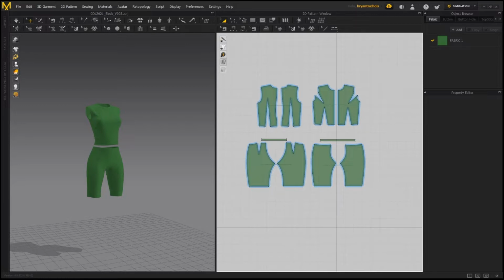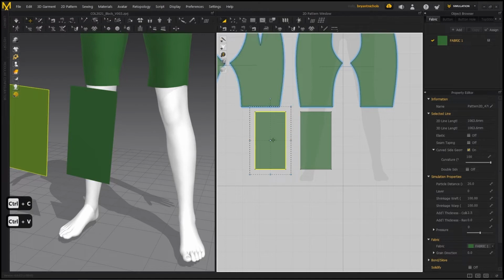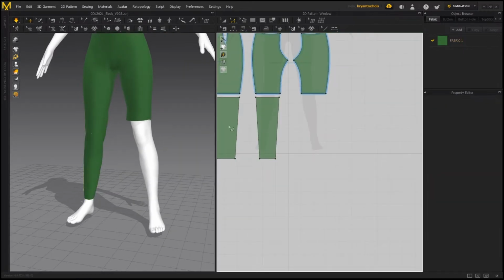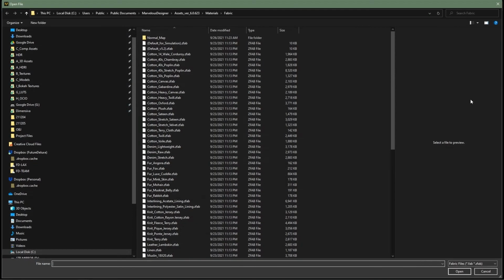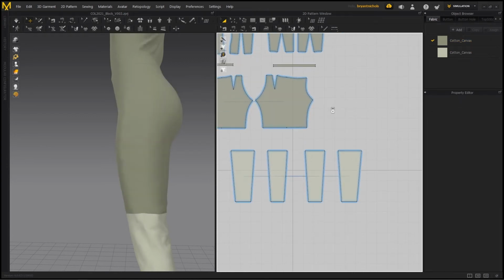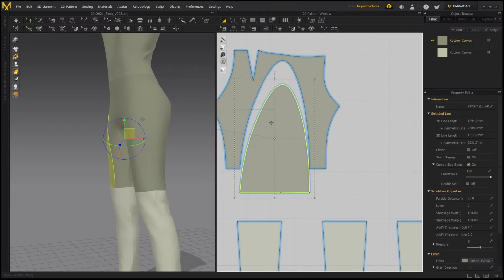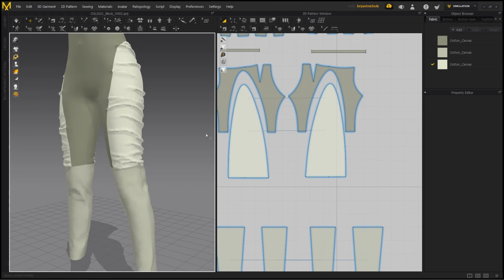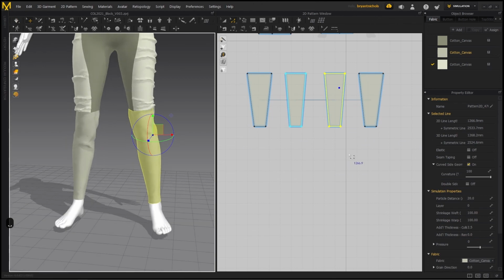Bryant Nichols - Chapter 8: Fit 1 - Sports Wear (Teaser)